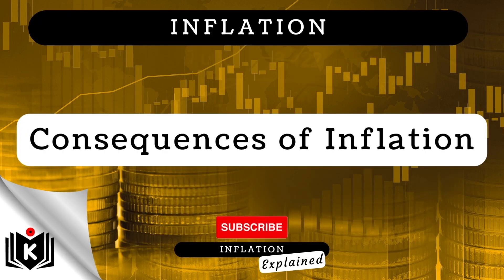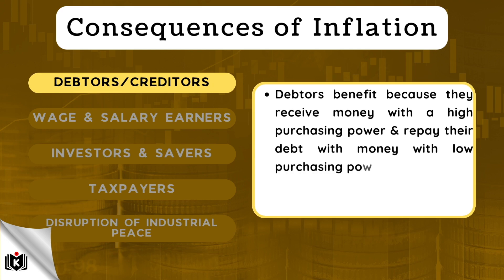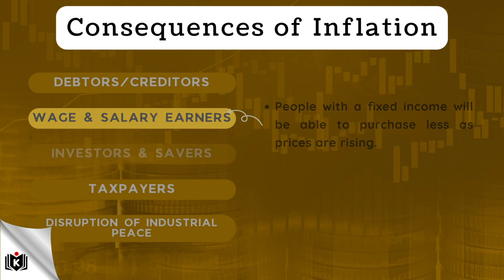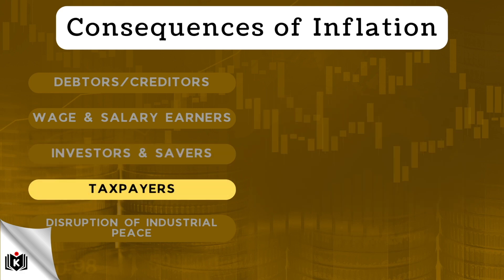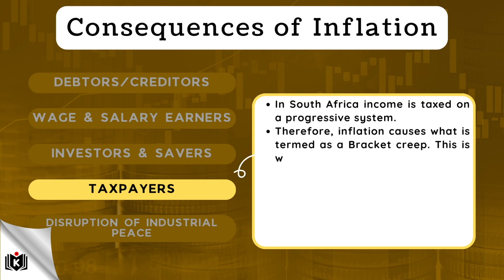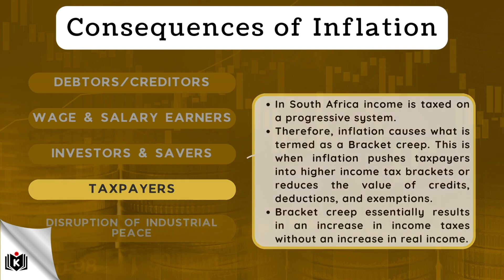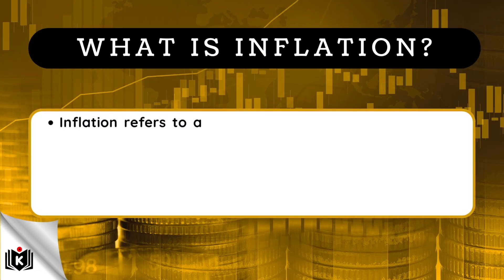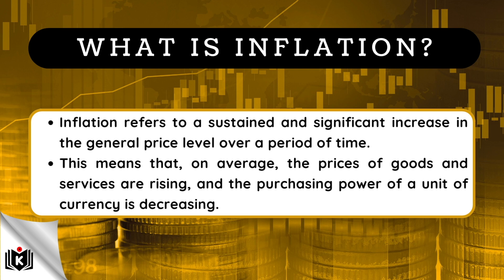Consequences of Inflation Every Grade 12 Student Should Know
Join us as we explore the critical consequences of inflation in today's economy!

This video is tailored specifically for Grade 12 Economics students preparing for their Matric National Certificate Exam.

We break down the impact of inflation on purchasing power, savings, investments, and economic growth.

With clear examples and engaging visuals, you’ll be well-equipped to tackle your exams and understand how inflation affects everyone.

Inflation, Economics, Grade 12 Economics, Matric Exam, National Certificate Exam, Consequences of Inflation, Economic Concepts, Financial Literacy, Inflation Explained, Student Study Guide, Exam Preparation